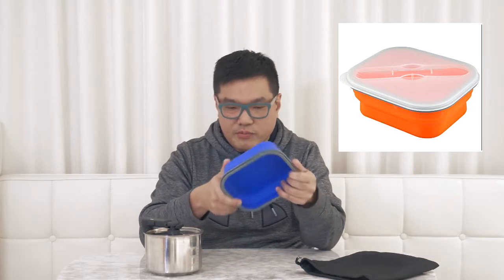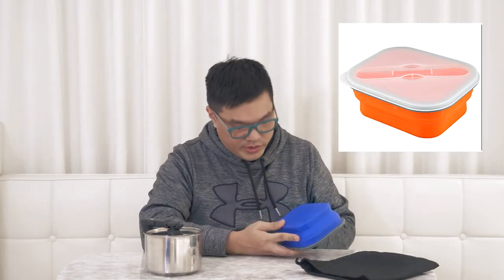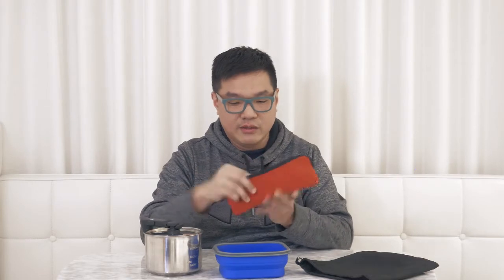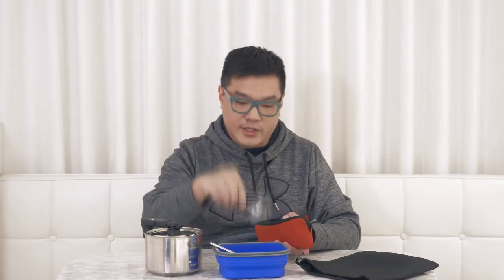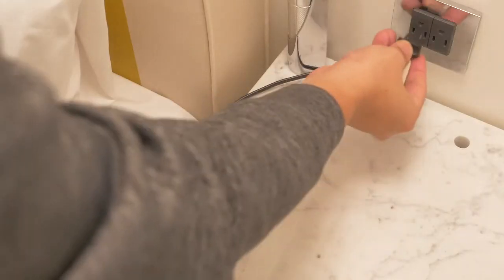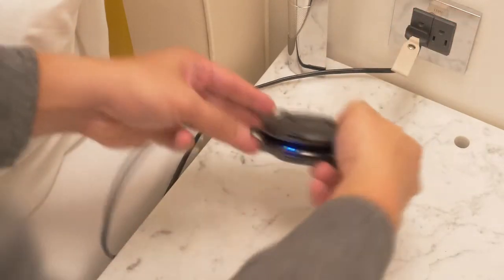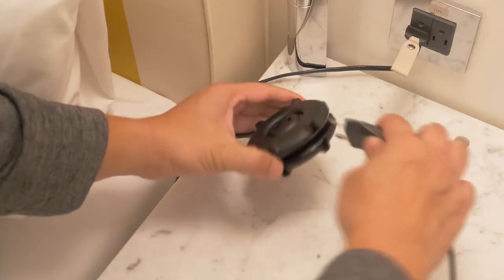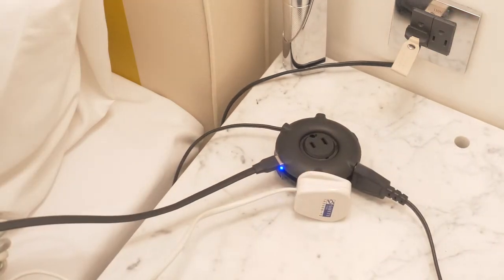Traveling during pandemic - Quarantine Day 4 (My Essential Travel Gears)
So let me pause the food reviews for now. People must be sick of the food reviews like I am sick of the hotel food.

So here is the list of the essential travel gears I mentioned
-Sona travel electric pot

-Lexngo collapsible food container
-Stojo collapsible cup
-Momax Pro selfie stick
-Mojix travel adapter

-Bose Soundlink Mini
-Sony WH-1000XM2